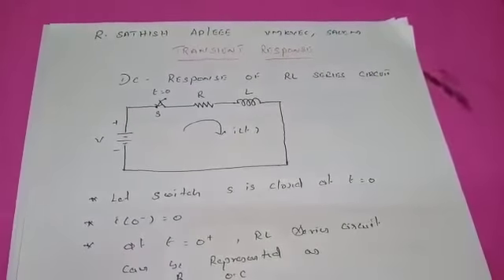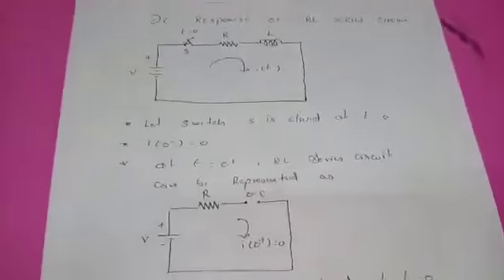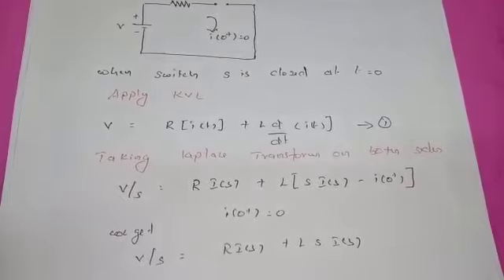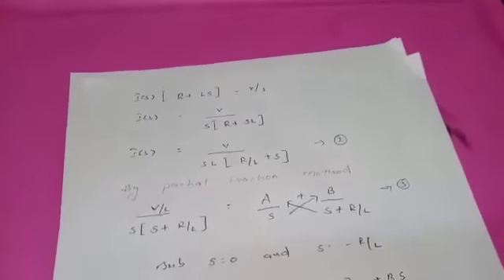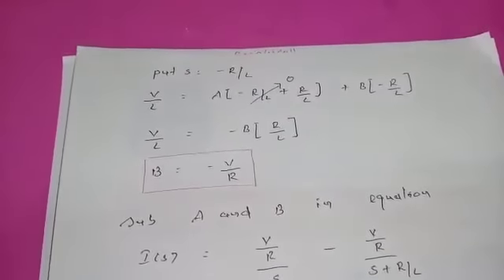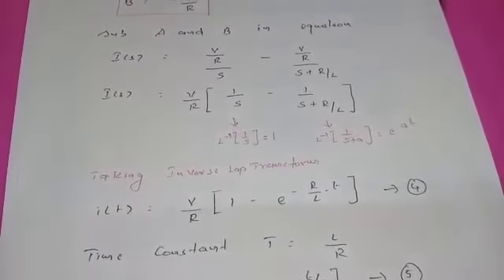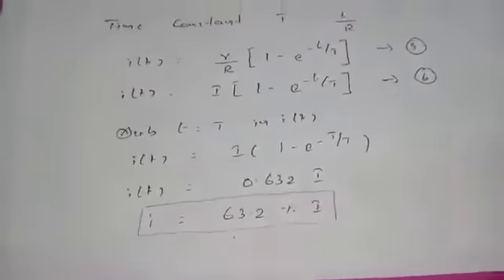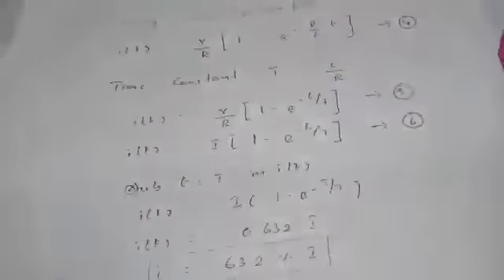Mr R Sathish Electric Circuit Analysis Video, VMKVEC, Salem Tamilnadu, VMRFDU